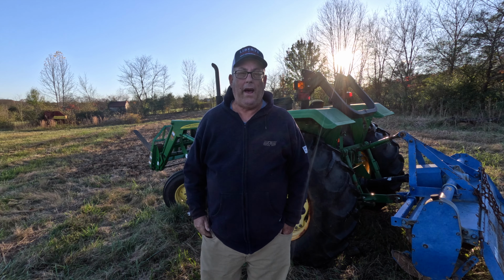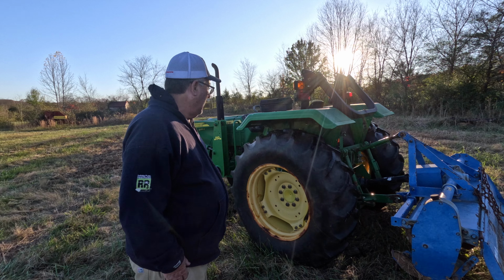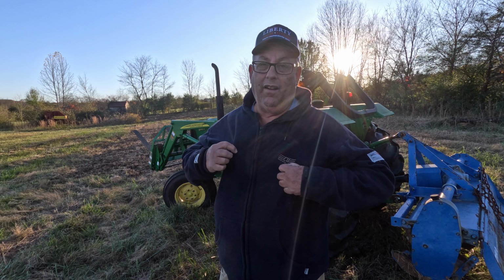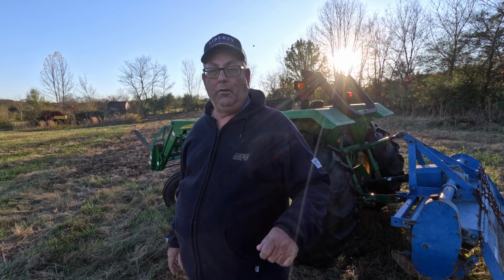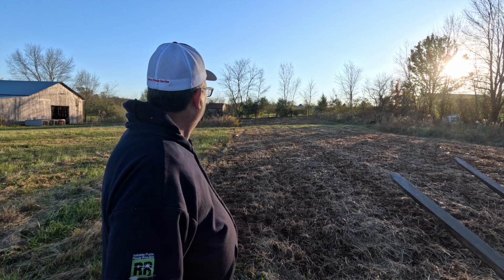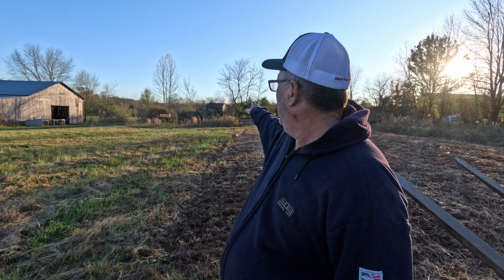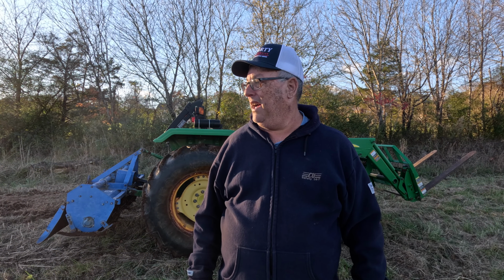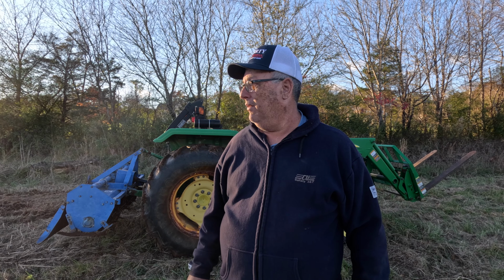Tilling with John Deere 5055D: A Tractor Lover's Dream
Tilling with my John Deere 5055D tractor and the new holland heavy duty tiller. Prepping a new space for our new blueberry, blackberry and raspberry plants. Hopefully we can add a few grapes, but they have not been bought yet. This is an effort to remake our small farm.

Gardening, goat dairy, pastured raised eggs, sheep and do it yourself project